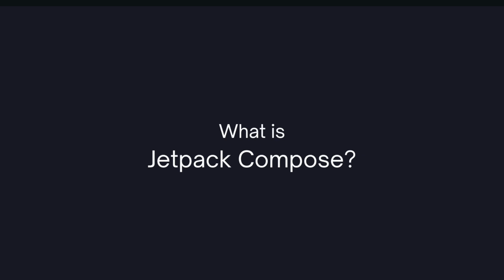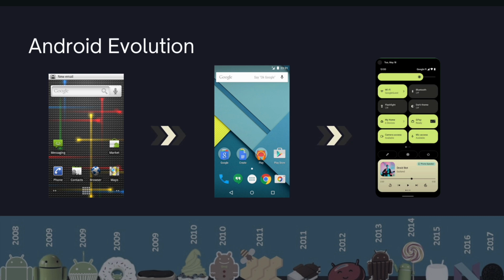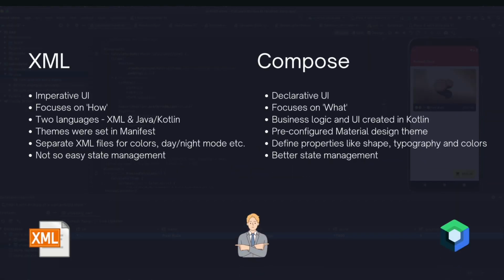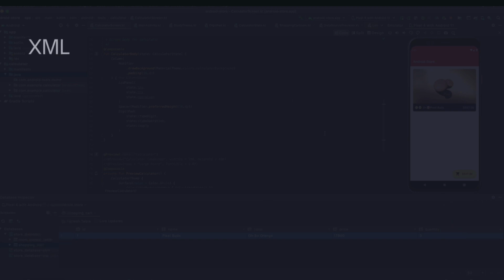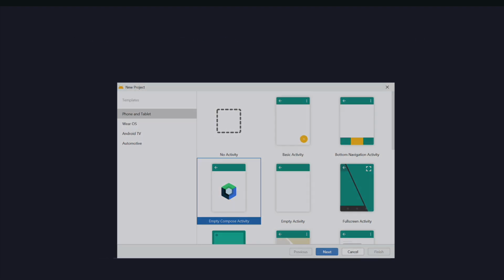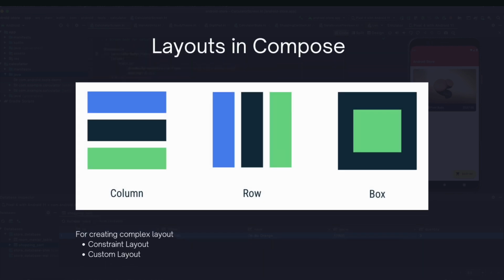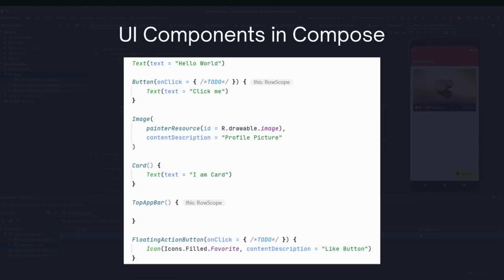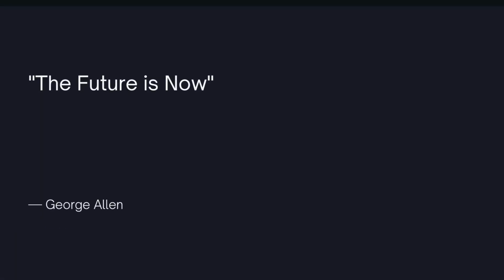Jetpack Compose Basics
Jetpack Compose for beginners.